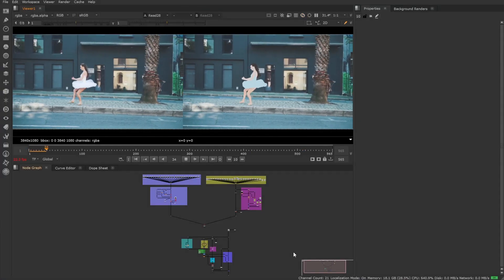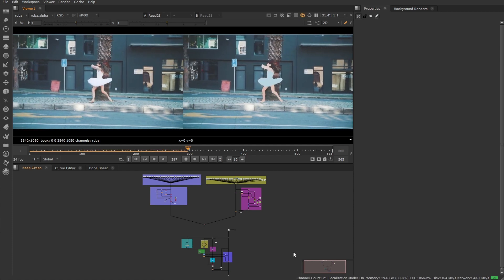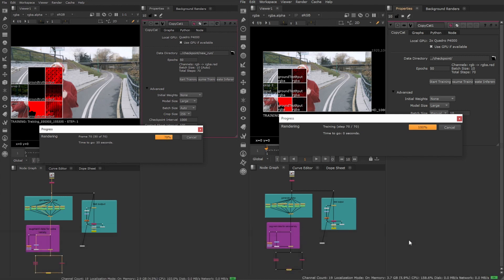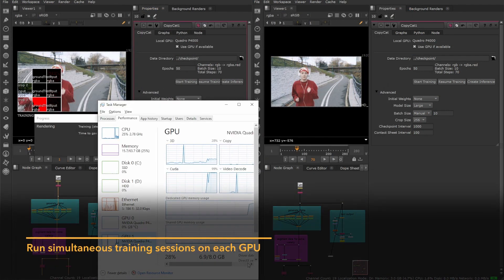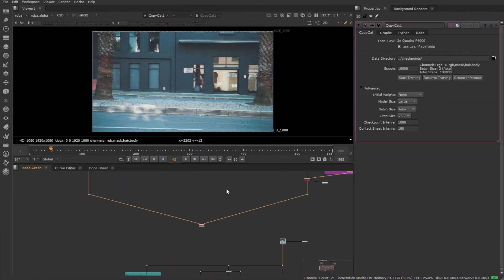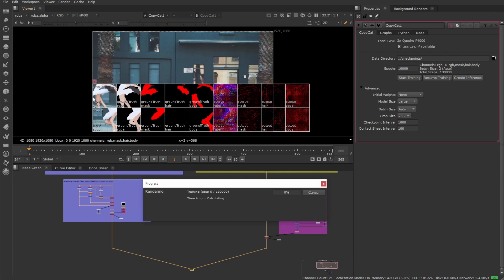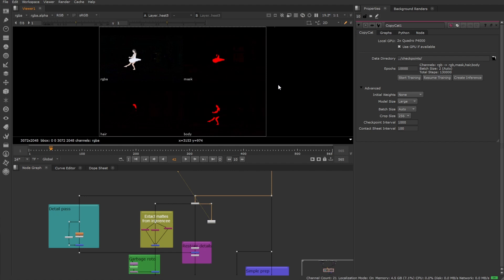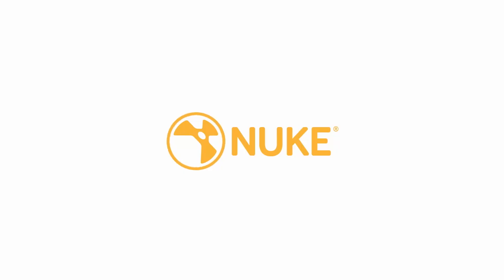Nuke 13.2 | Faster Machine Learning with Multiple GPUs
Nuke 13.2 sees updates to the CopyCat node including single GPU speed improvements by up to 30% and multiple GPU support enabling users to speed up training by using all GPUs simultaneously or to run different training sessions on each GPU, allowing you to iterate faster. Users can now also train more than four channels to allow for the training of more advanced model datasets, or empowering artists to train one network for multiple use cases. We have also removed any limitation on the number of training images and enabled the ability to train on headless Nuke with the -X flag.